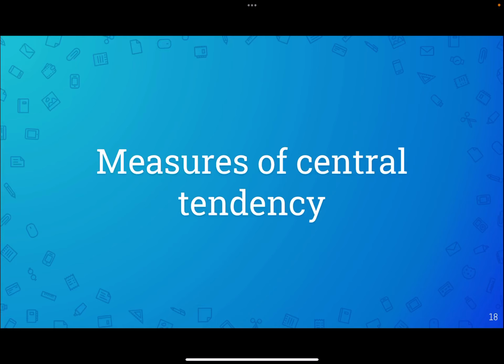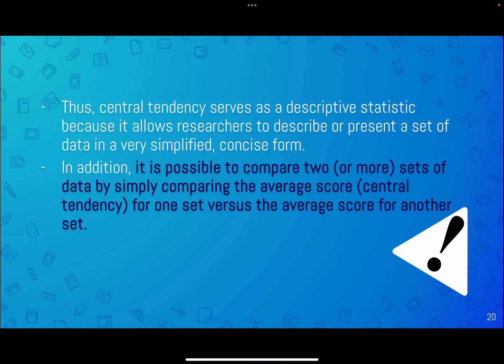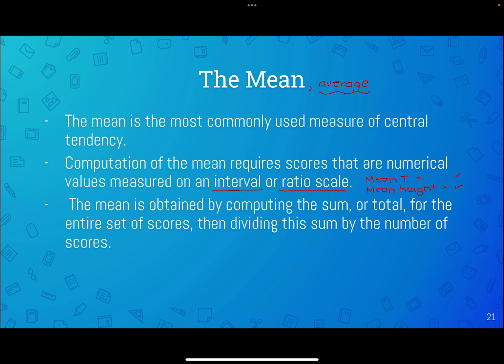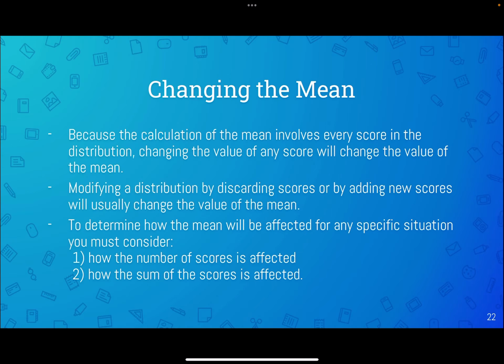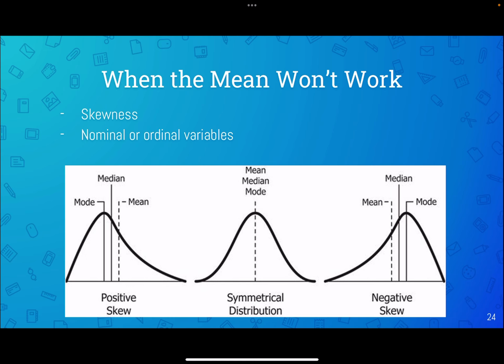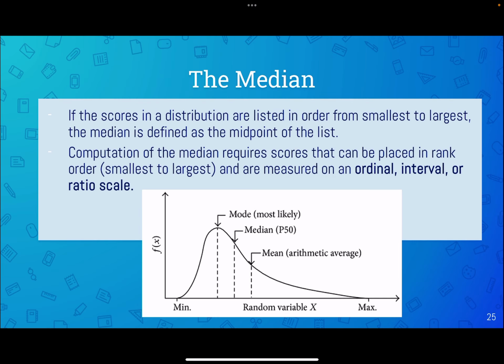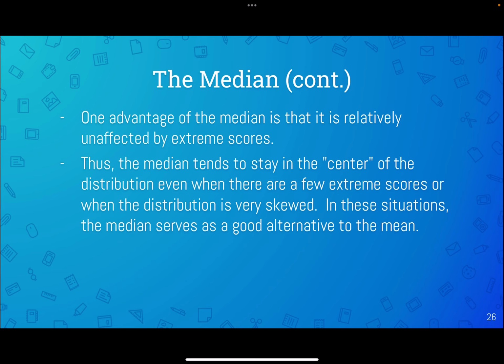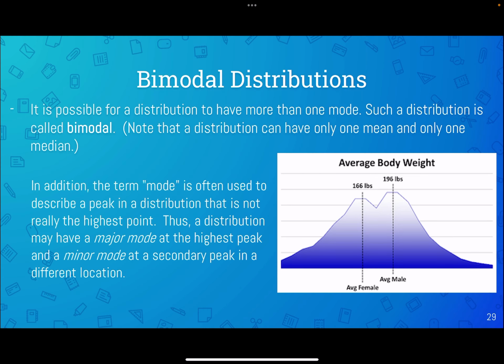Measures of Central Tendency